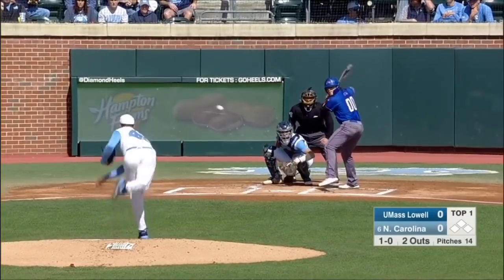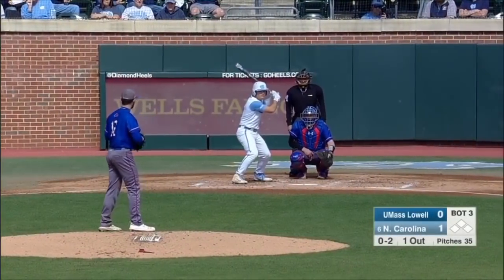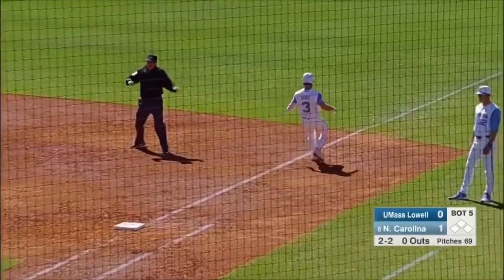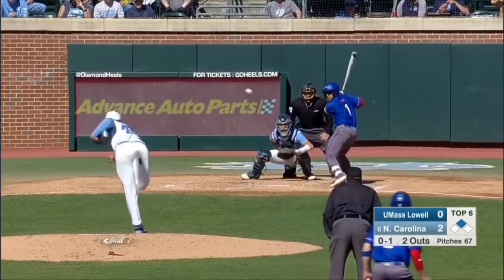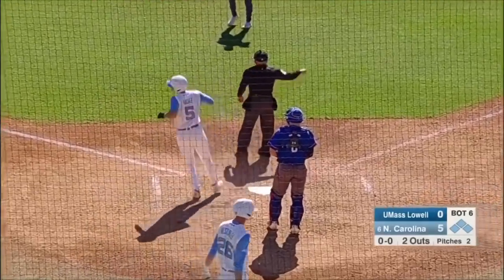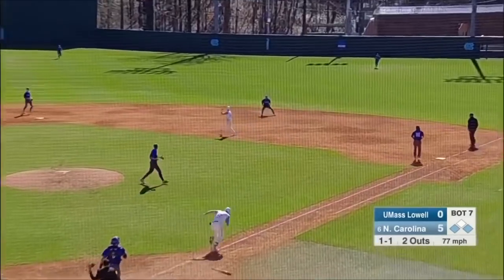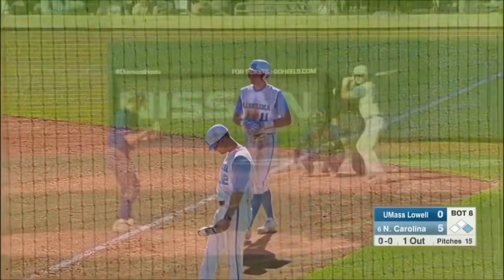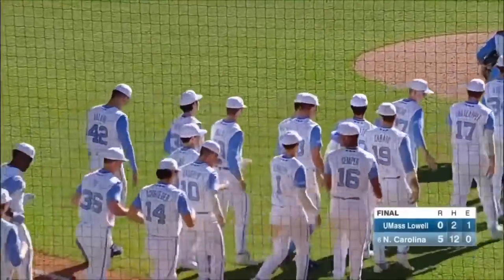UMass Lowell River Hawks vs UNC Tar Heels | College Baseball Highlights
The River Hawks came into Carolina to play number 6 ranked UNC. The game got off to a relatively slow start with good starting pitching from both sides, however North Carolina was able to build a comfortable lead when UMass Lowell had to go to their bullpen.